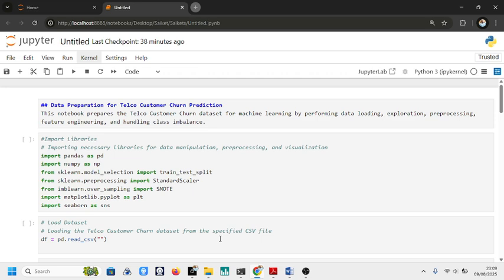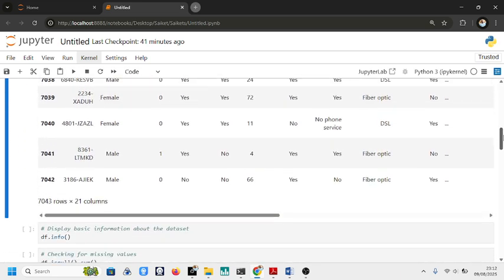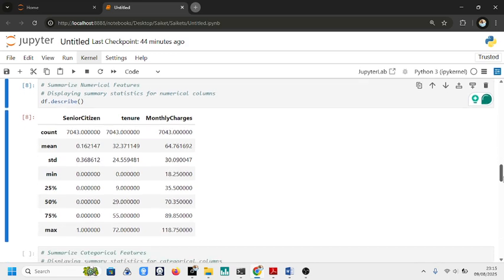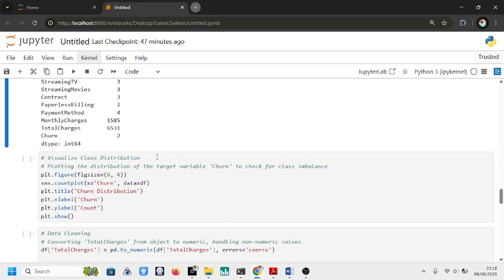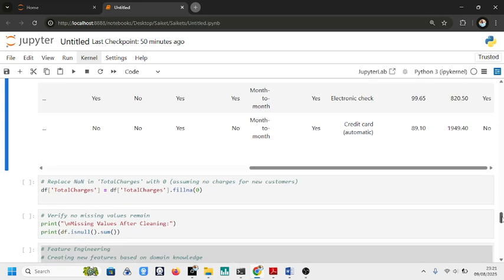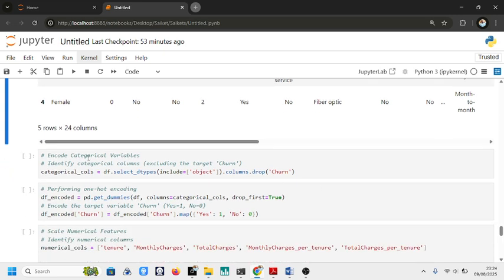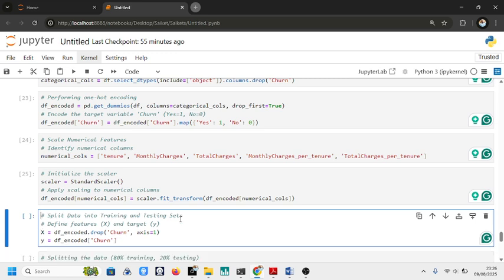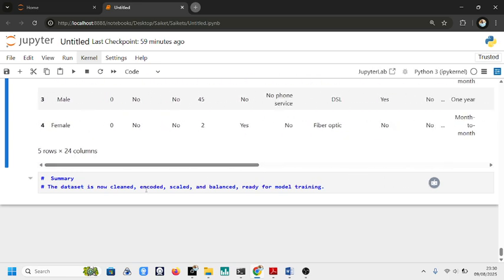Customer Data Churn Analysis (Data Preparation )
I worked on:
Loading and exploring the telecom churn dataset